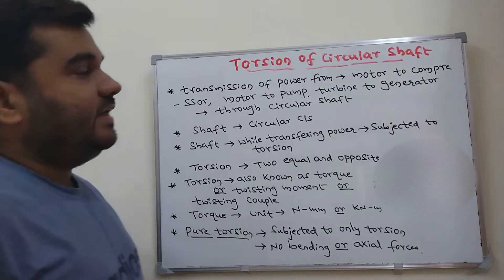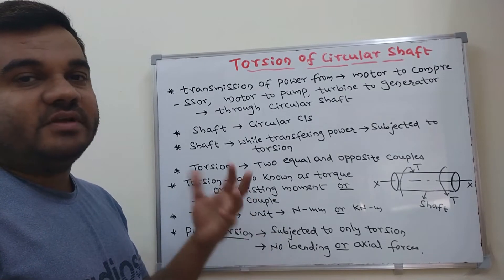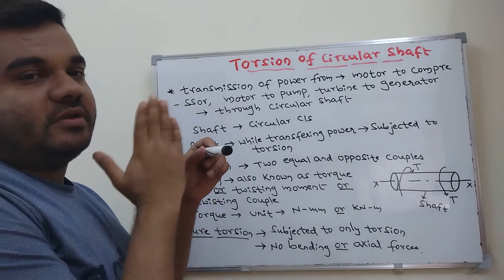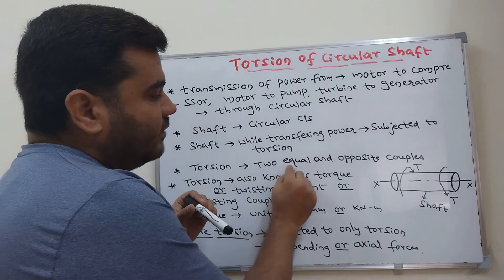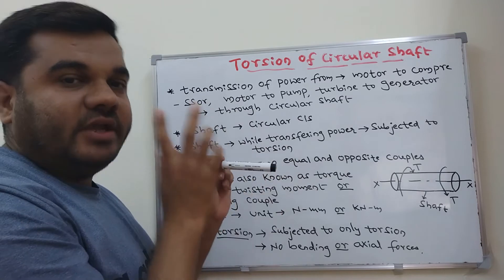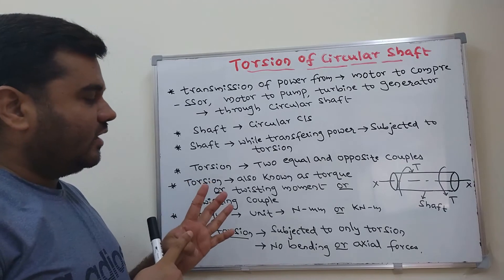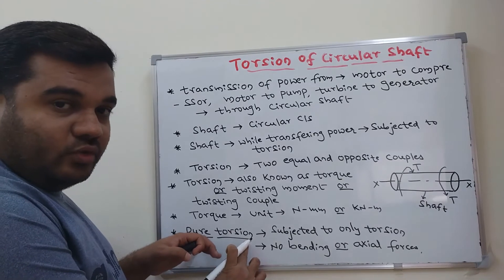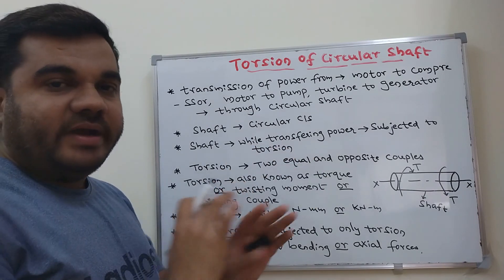Lec1-Torsion Of Circular Shaft | Introduction | Strength Of Materials | MOM | VTU | GATE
In this video , I have explained what is meant by torsion , twisting moment , torque and its unit.